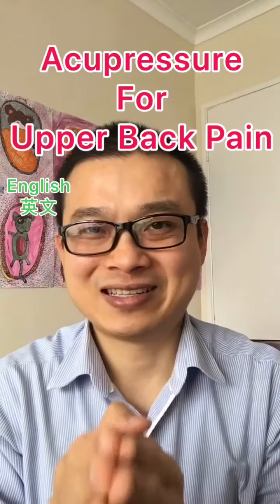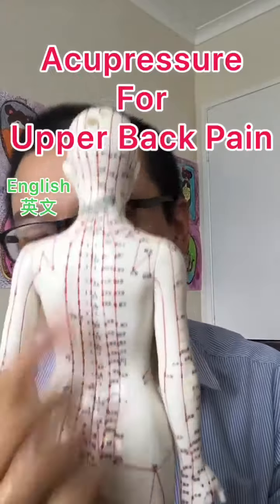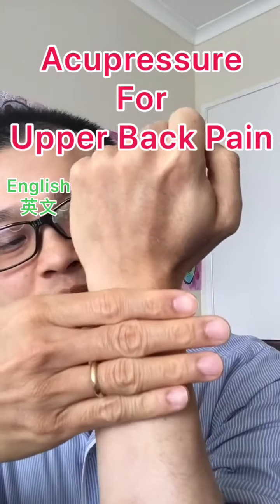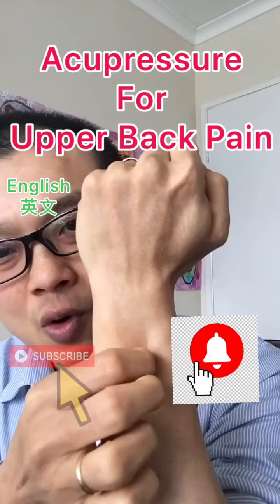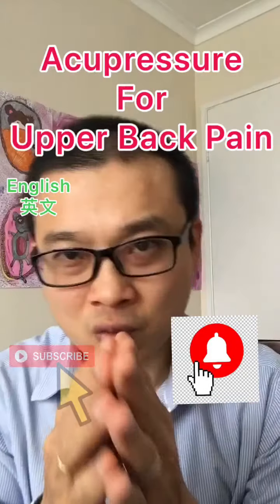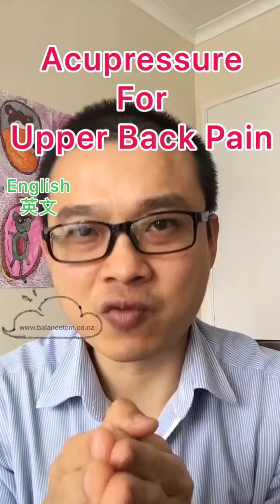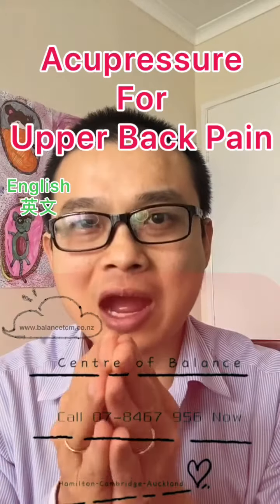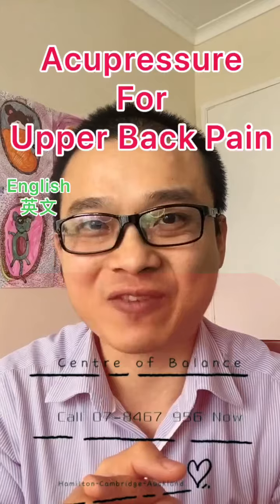Acupressure Point for Upper Back Pain-Acupuncture-clinic-hamilton-Cambridge-Auckland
To learn free acupuncture webinar, please go to acupuncture TCM school